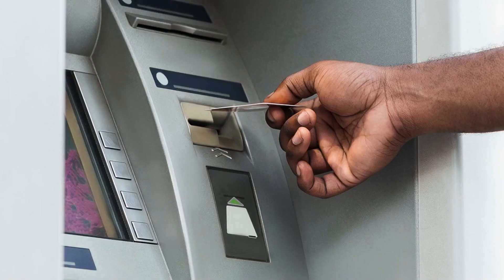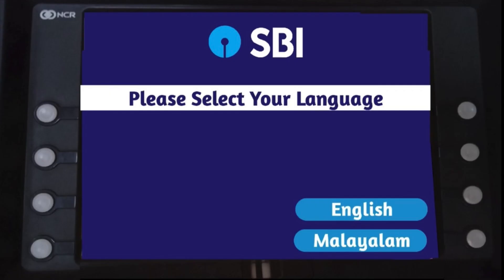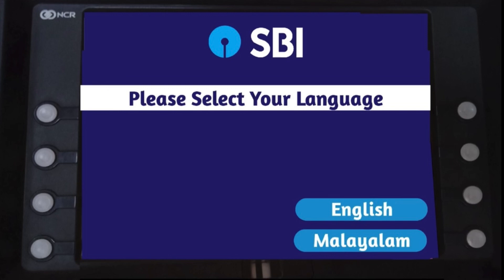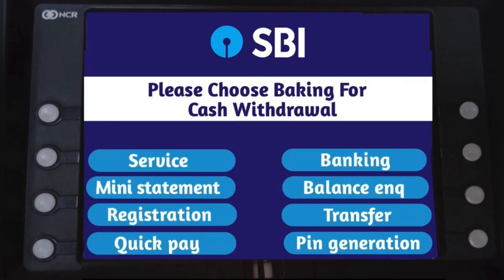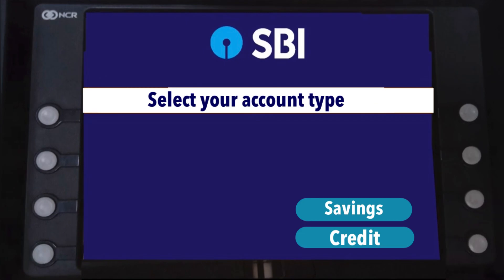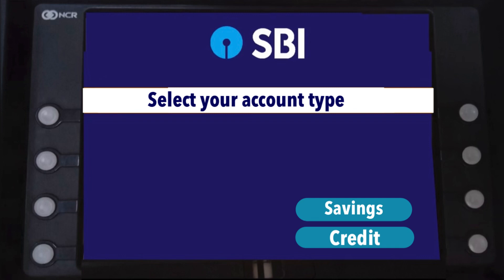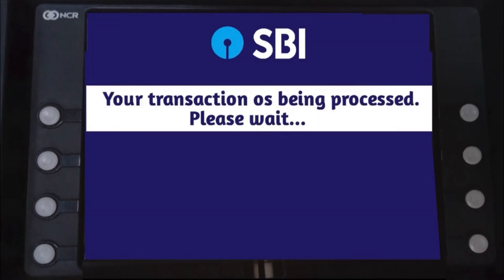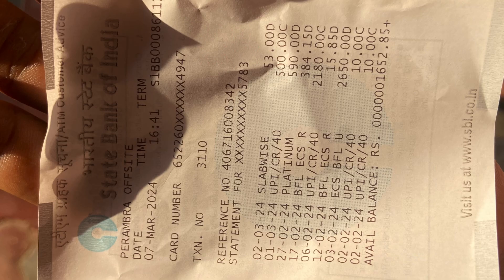HOW TO GET MINI STATEMENT FROM SBI ATM 2024(MALAYALAM )